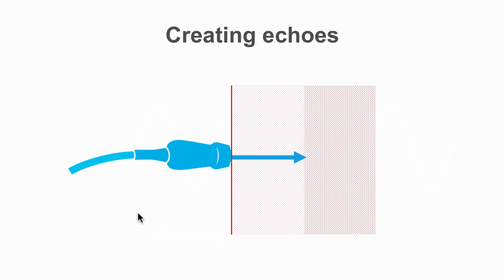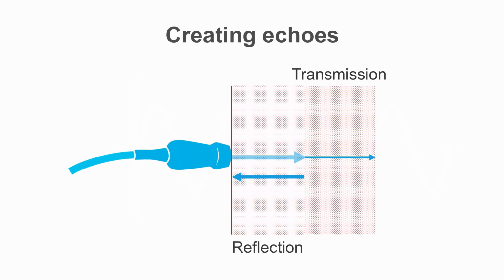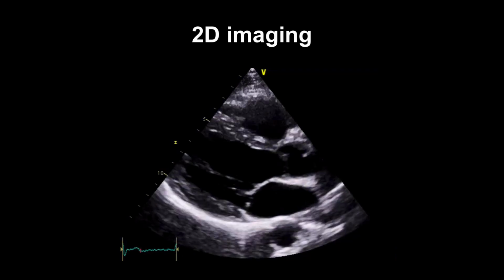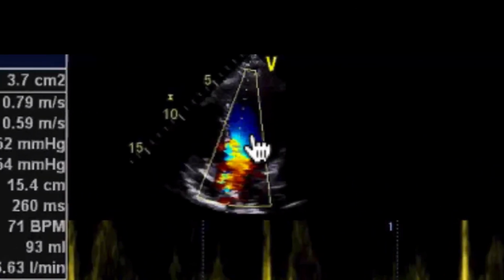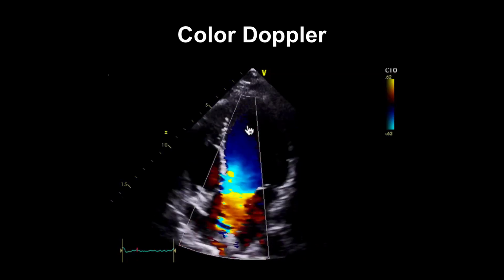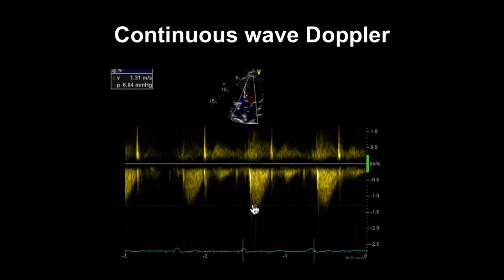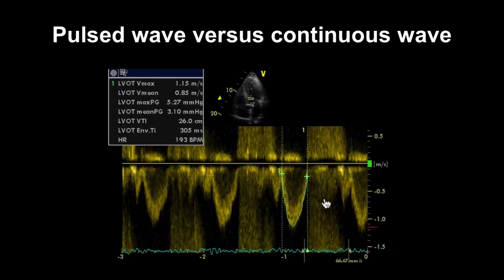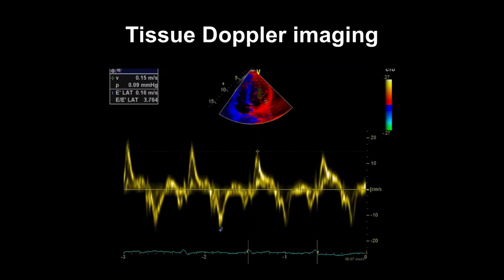cours semiologie général